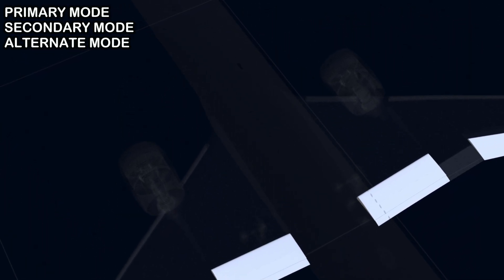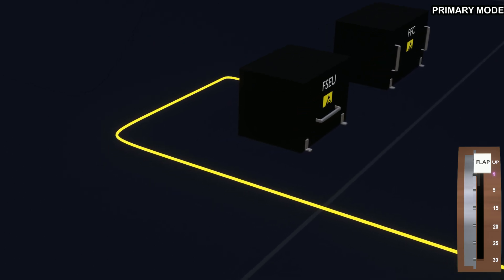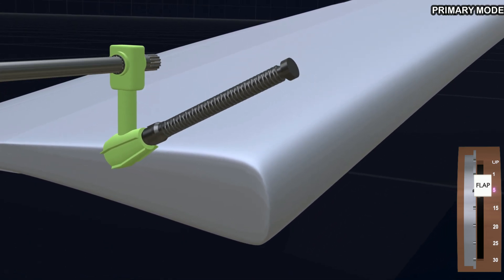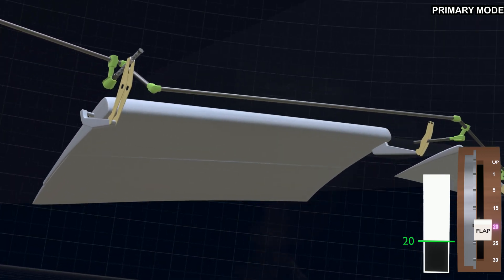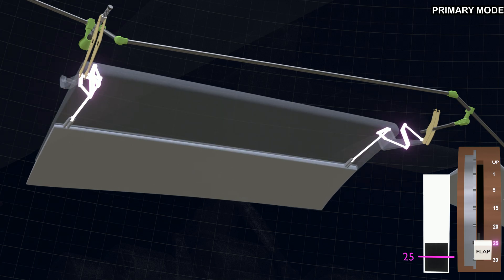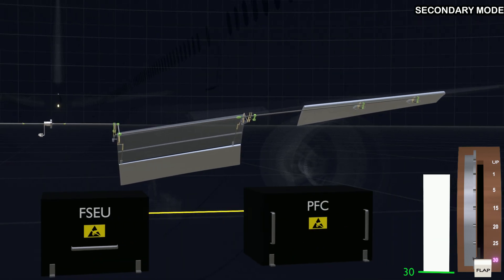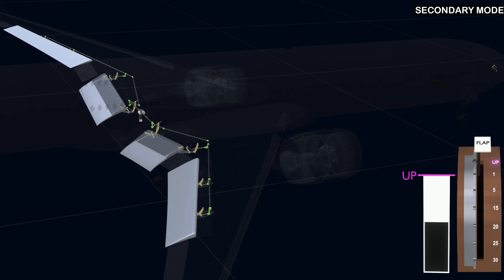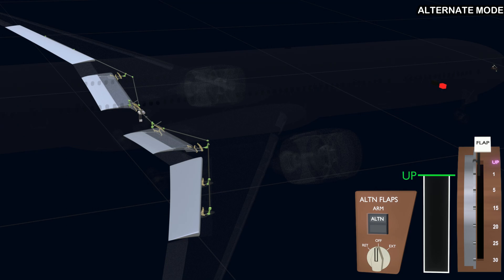How Flight Controls Work | Part 6 : Flap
* Flap fly-by-wire and alternate system.
* Primary flight control system.

* Flap slat electronics unit and Primary flight computer.
* Inboard and outboard flaps, power drive unit, hydraulic and electric motor, hydraulic control valve, and flap lever.

* Dynamite (Filmora stock library).